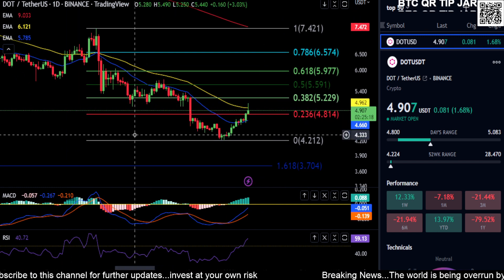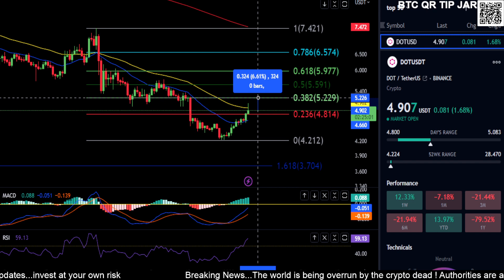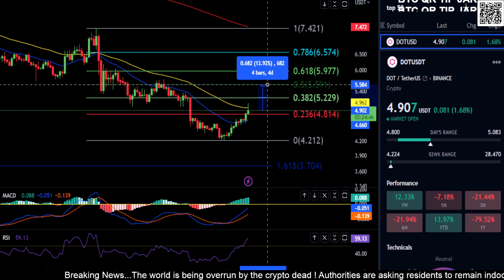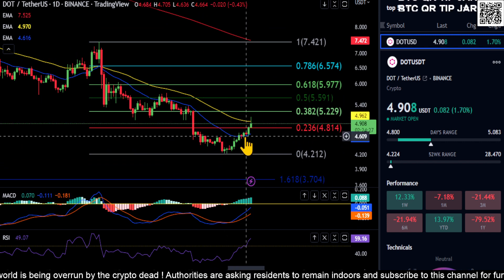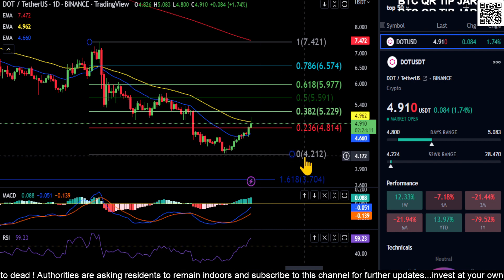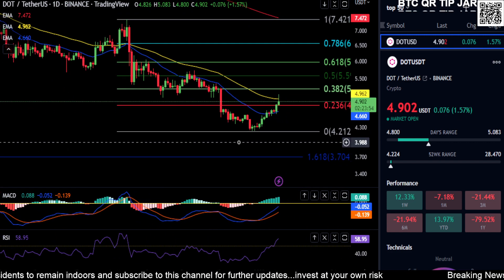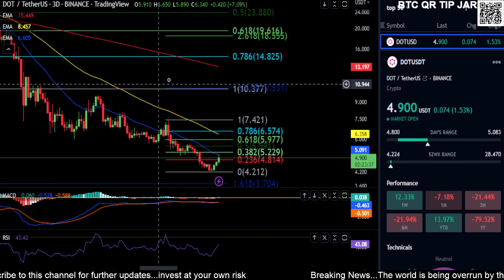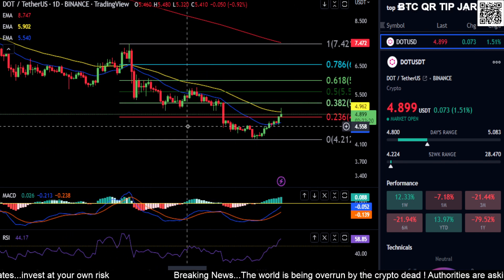DOT-Polkadot Coin Price Prediction-Daily Analysis 2023 Chart